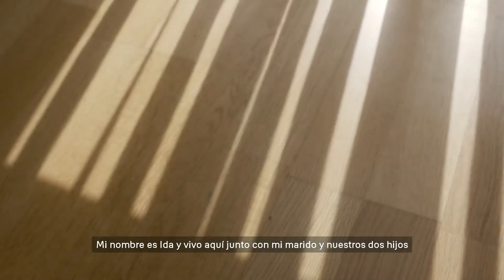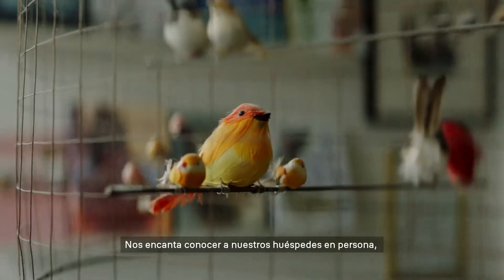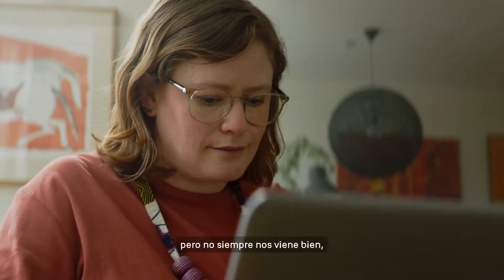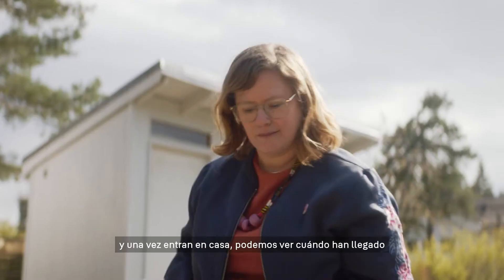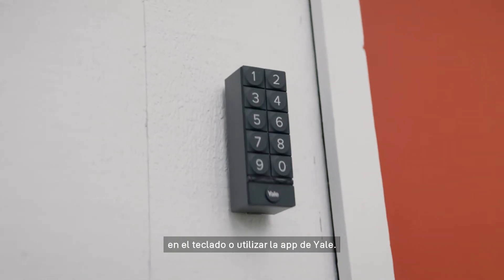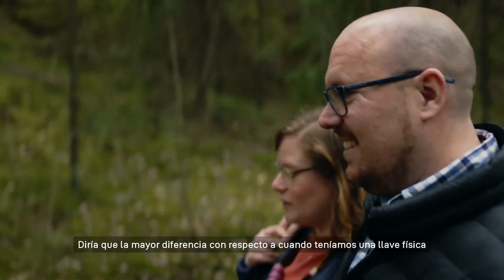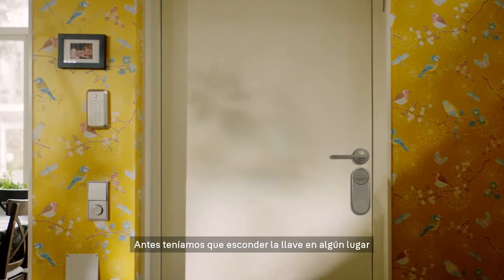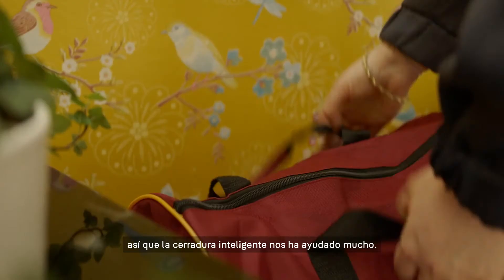Linus® Smart Lock - Anfitriones de Airbnb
Ida y su marido, anfitriones en Airbnb, nos cuentan cómo Linus® Smart Lock ha hecho que su experiencia de hospedaje sea mucho más simple y segura, permitiéndoles conceder accesos con llaves virtuales a sus huéspedes antes de que lleguen a su apartamento de alquiler. Los huéspedes pueden usar el Yale Smart Keypad o la app de Yale Access para desbloquear la puerta, lo que significa que ya no tienen que esconder las llaves bajo el felpudo.

Make it smart with Linus® Smart Lock.